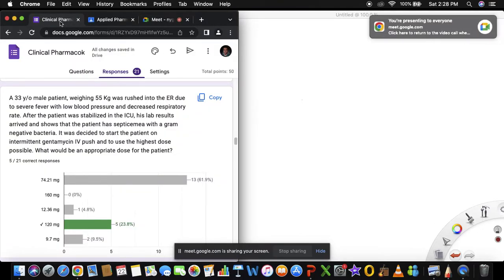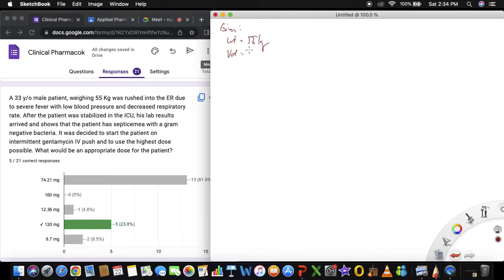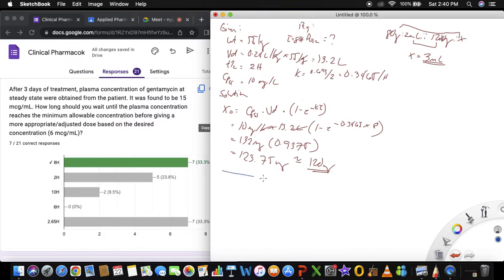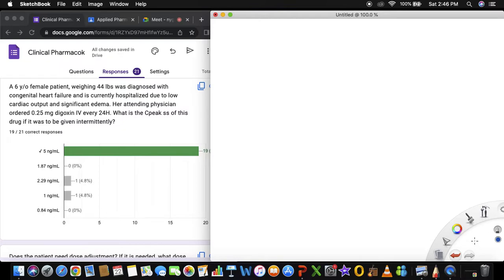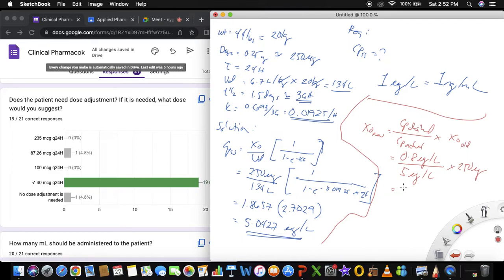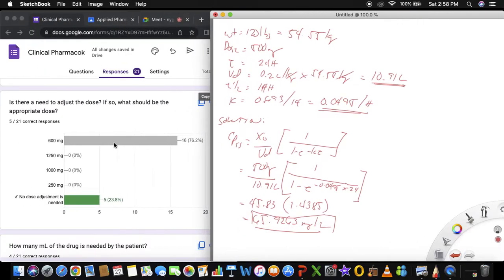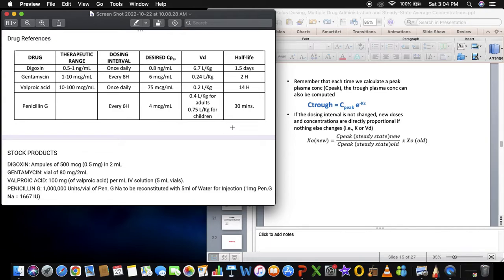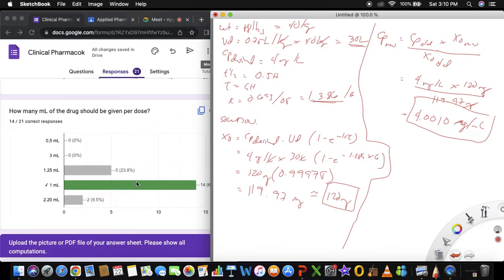Intermittent IV Push Activity